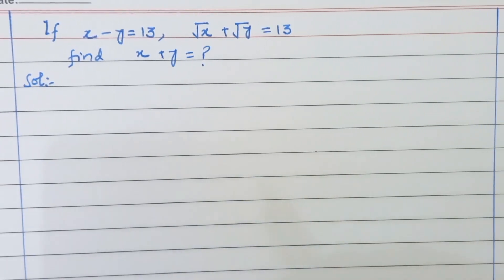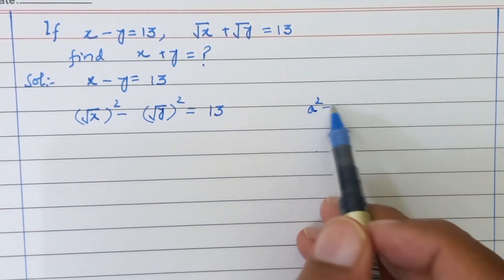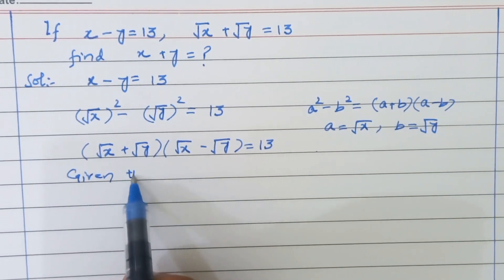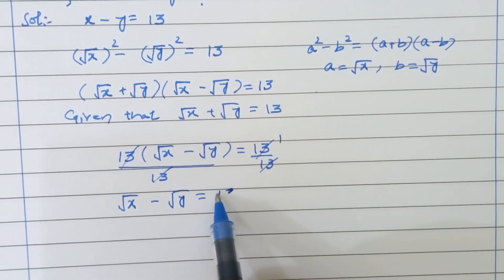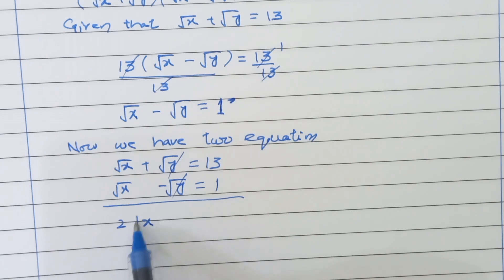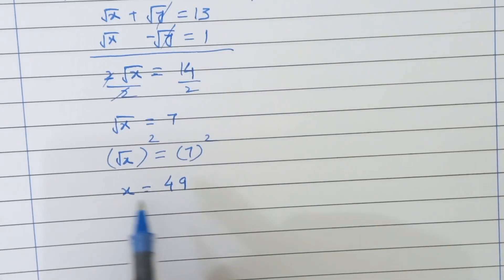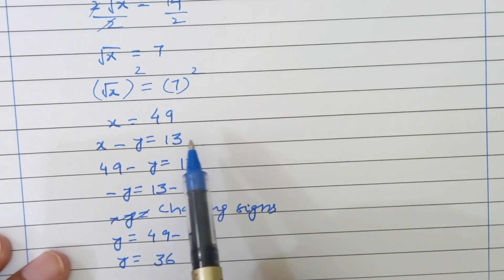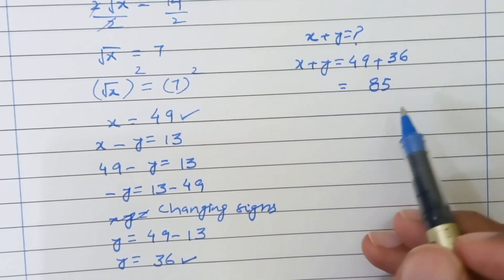A Nice Equations Problem Solving By Math Teacher Shahbaz | Math Olympiad